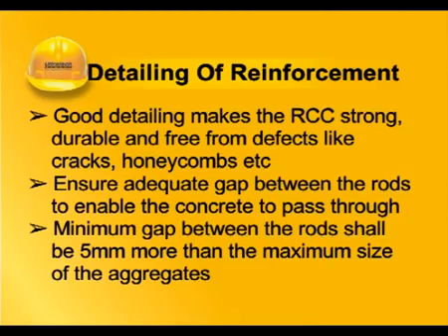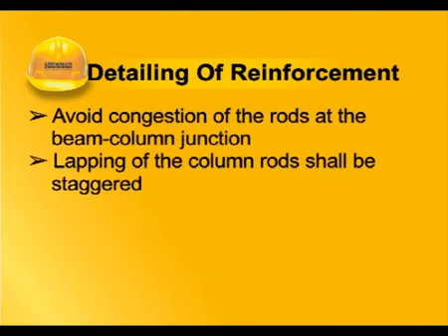10 December 2018